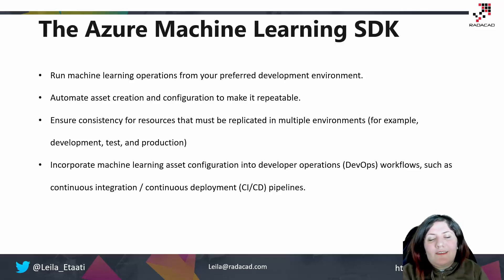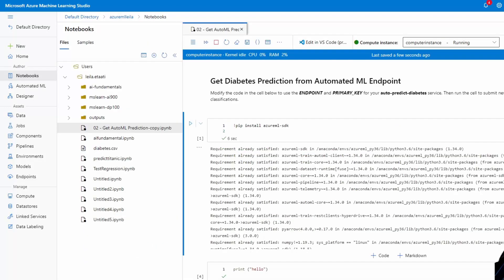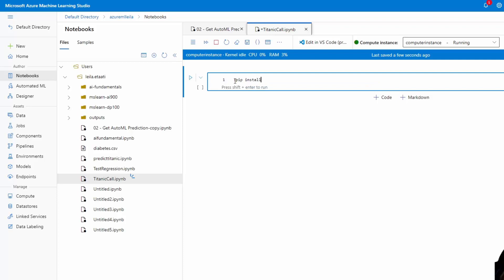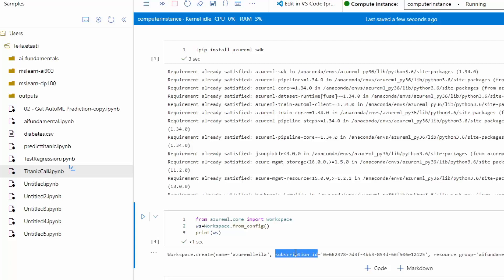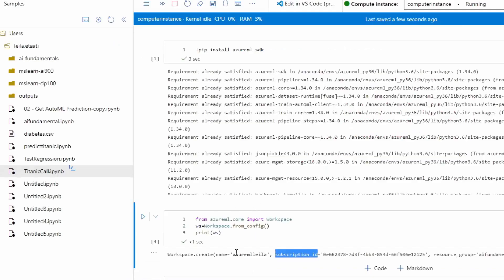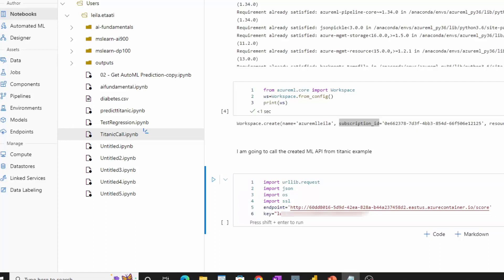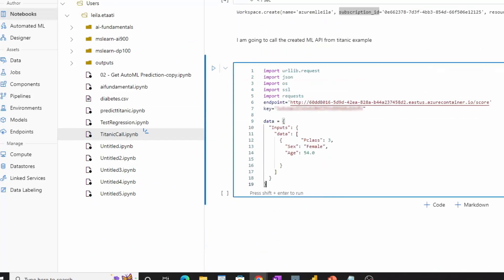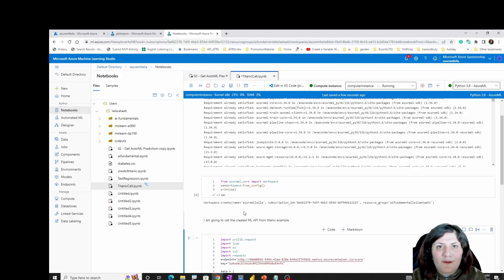Azure Machine Learning 101, Episode 6: Introduction to SDK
In this video, I have explained how to use azure ml SDK  and how to call a webservice inside python

import urllib.request
import json
import os
import ssl

key="your key"
import json
import requests
data = {
  "Inputs": {
    "data": [
      {       "Pclass": 3,
        "Sex": "Female",
        "Age": 54.0

Create a "data" JSON object
body = str.encode(json.dumps(data))

Set the content type and authentication for the request
headers = {"Content-Type":"application/json",
           "Authorization":"Bearer " + key}

Send the request
response = requests.post(endpoint, body, headers=headers)

If we got a valid response, display the predictions
if response.status_code == 200:
    y = response.json()
Get the first prediction in the results
    if y["Results"][0] == 1:
        print('Survived')
    else:
        print("Not Survived")
else:
    print(response)